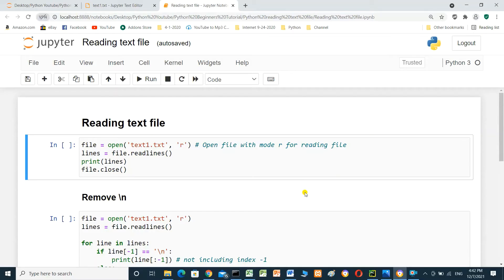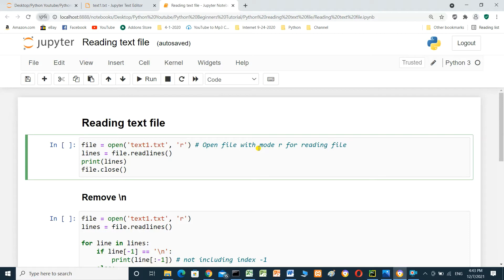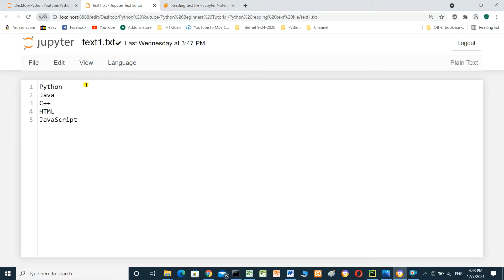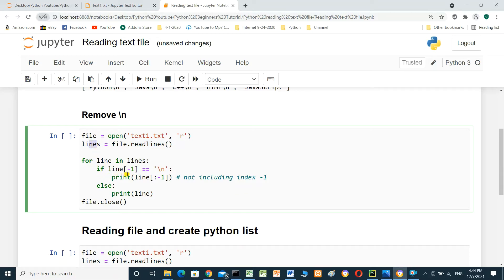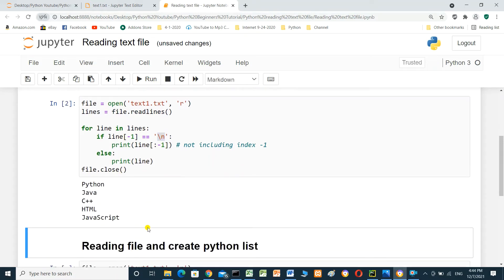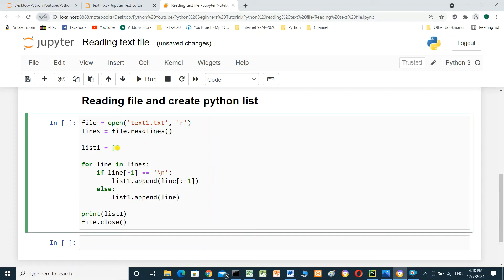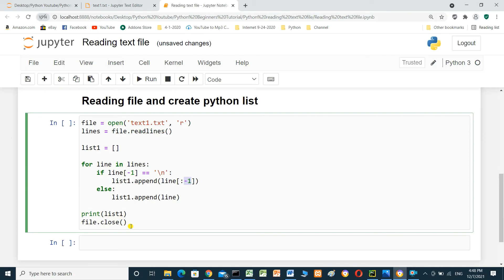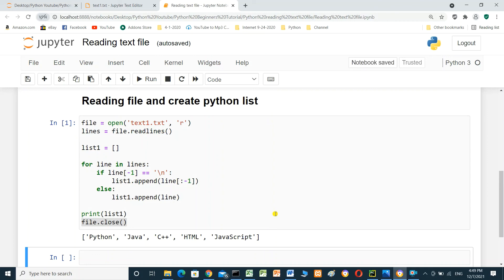Python Beginners Tutorial - How to Read Text Files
in this video we will talk about reading text file using Python.